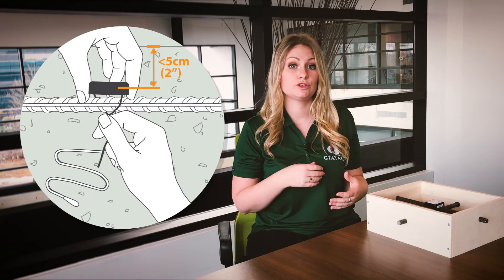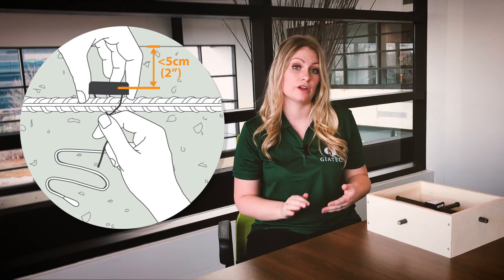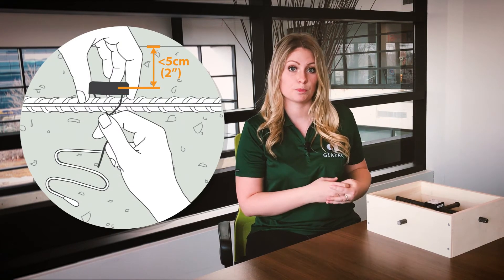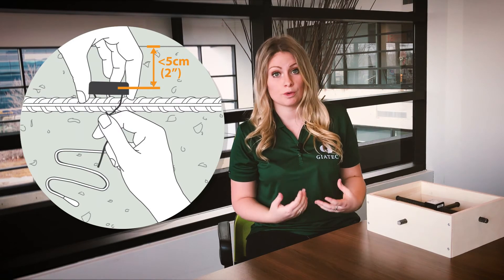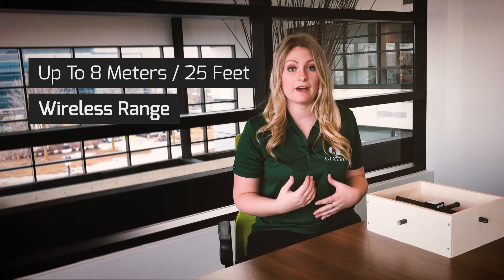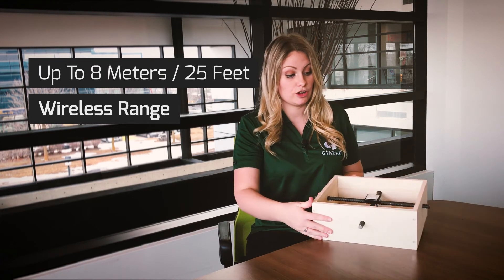SmartRock™ - How To #4 - Installing the Sensor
At the job-site, installing the SmartRock™ is quick and simple. For reliable signal strength, the sensor should not be installed below 2" (5cm) of concrete covering.